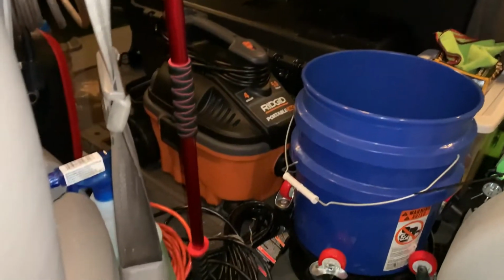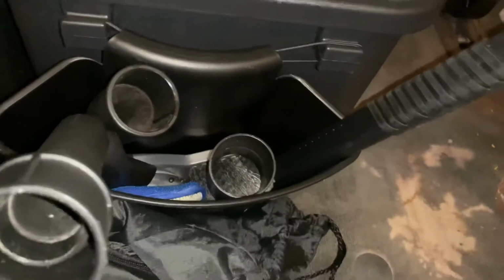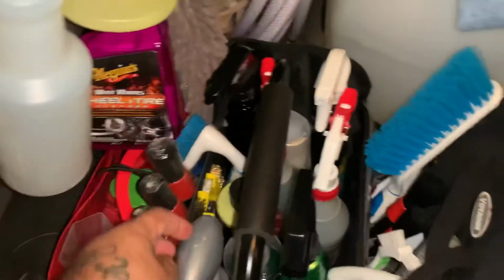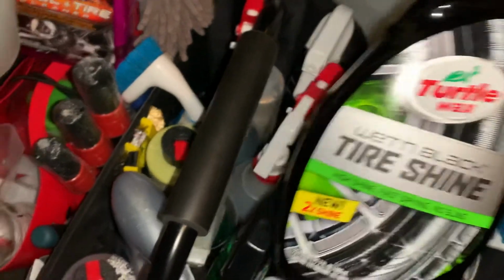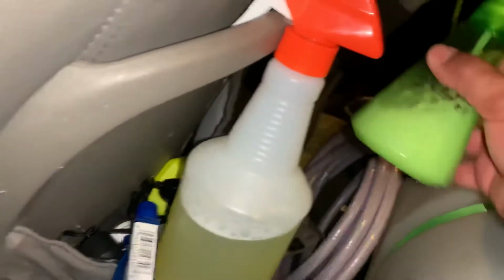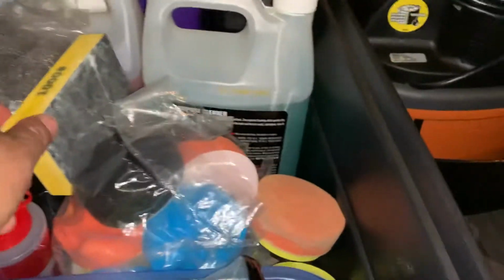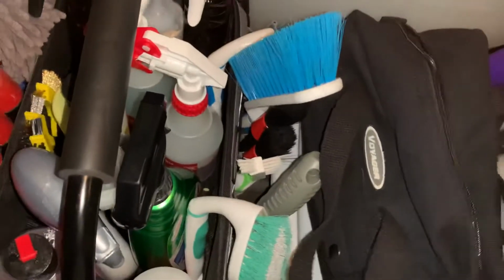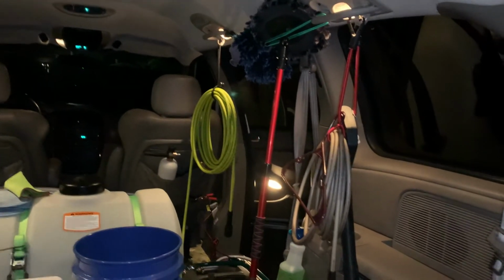Mobile Detailing Setup — Tampa - Clearwater - St Petersburg Florida | Mobile Car Wash Tampa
Mobile Detailing Setup — Tampa - Clearwater- St Petersburg Florida | Mobile Car Wash

Fred’s Mobile Car Wash & Auto Detailing